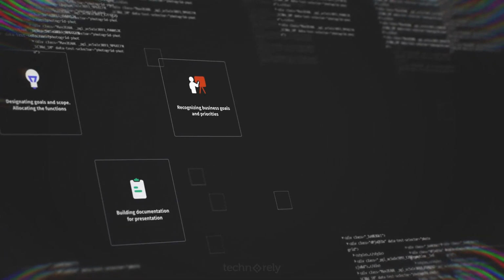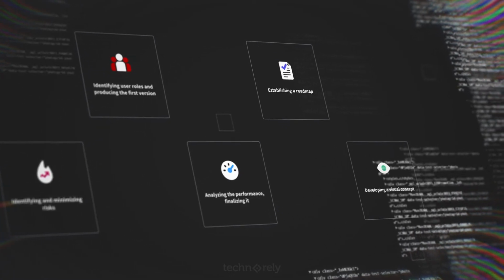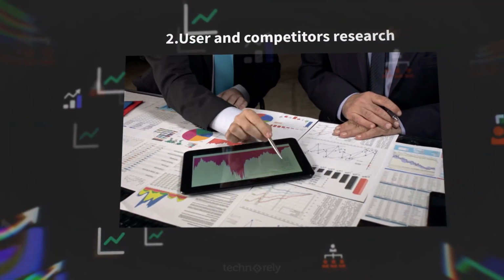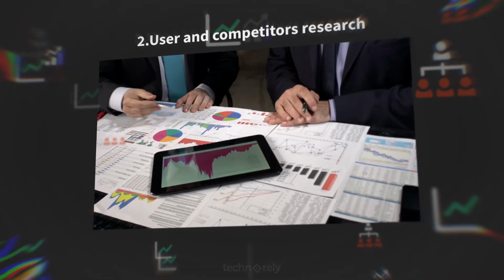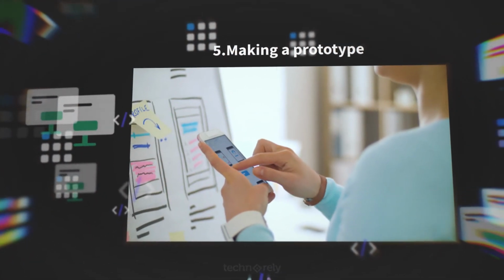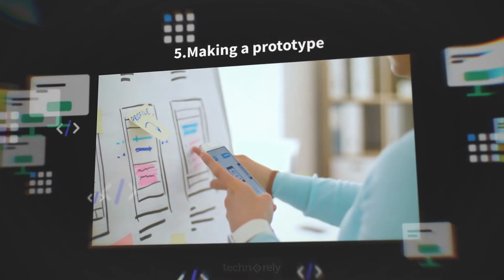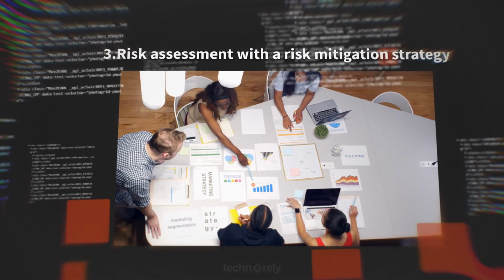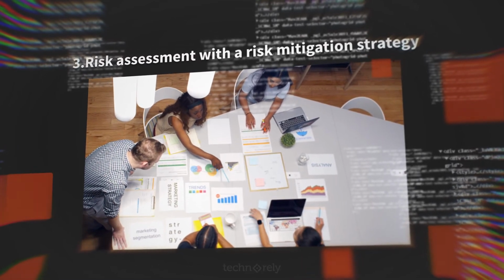Discovery Phase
The Discovery Phase is an essential detail in launching or developing software products. With the help of a comprehensive and thoughtful analysis of discovery specialists, the phase provides a viable analog of the future product.

0:00 What is Discovery Phase?
0:56 Main Elements
1:35 Steps in Discovery Phase
3:34 Benefits of the Discovery Phase
4:55 Conclusion